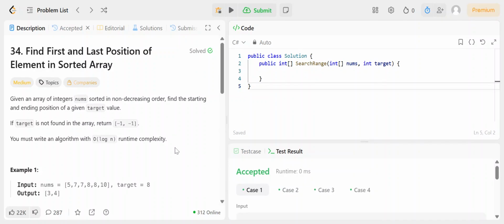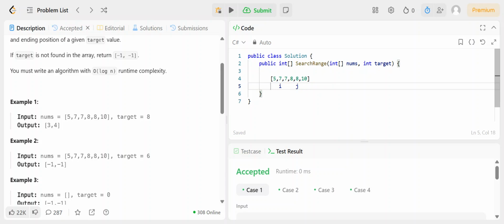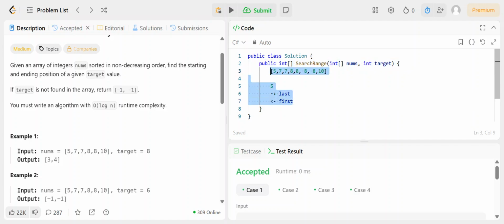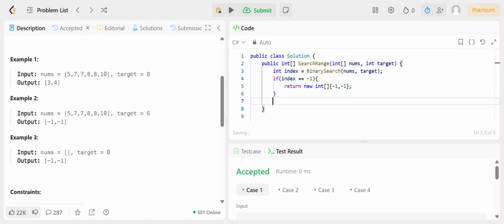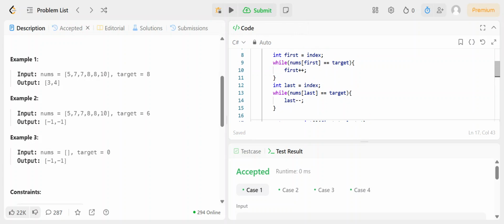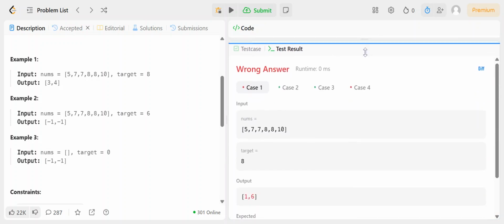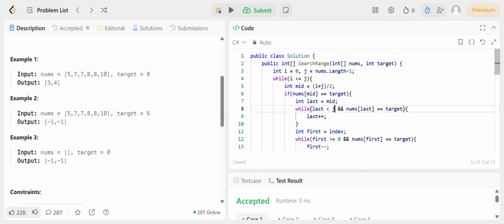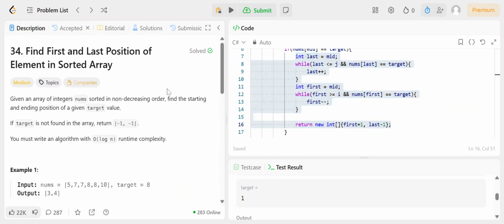LeetCode Problem: Find First and Last Position of Element in Sorted Array | Binary Search in C#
Here's my solution to the LeetCode Problem: Find First and Last Position of Element in a Sorted Array, implemented in C# using an efficient Binary Search approach. 🚀

💡 Problem Overview:
The goal is to find the starting and ending positions of a given target element in a sorted array. If the target is not present, return [-1, -1]. This solution leverages Binary Search to locate the target element efficiently and then expands outward to find its boundaries, keeping the time complexity manageable.

✅ What You'll Learn in This Video:

How to apply Binary Search effectively to solve problems with sorted arrays.
Techniques to find both the first and last occurrences of a target element.
An efficient O(log n + k) solution implemented in C#, explained step-by-step.

🔔 Highlights of This Solution:

Time Complexity: O(log n + k), where log n comes from Binary Search and k accounts for scanning linear duplicates of target.
Space Complexity: O(1), as only a few additional variables are used.
Core Insight: Binary Search is used to locate a potential target element, and then two linear scans are used to find its starting and ending indices in the array.
💡 Mastering this problem is essential for anyone practicing Binary Search or preparing for coding interviews where splitting large arrays effectively is critical.